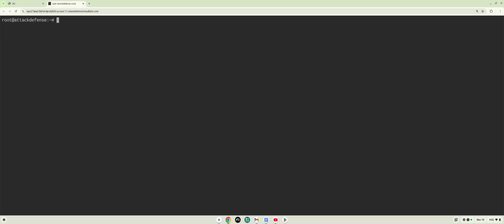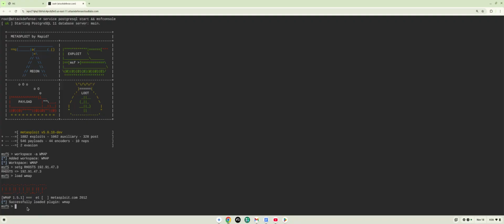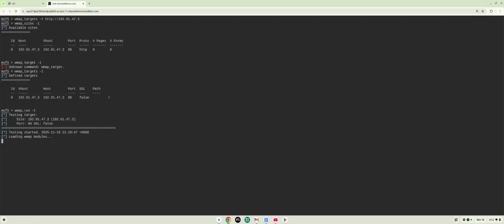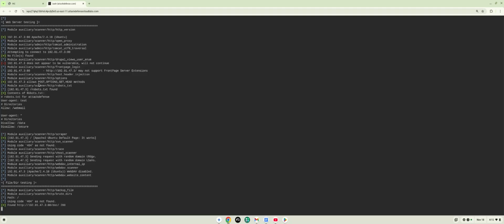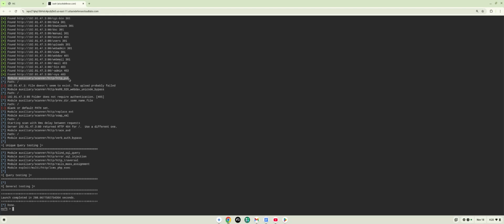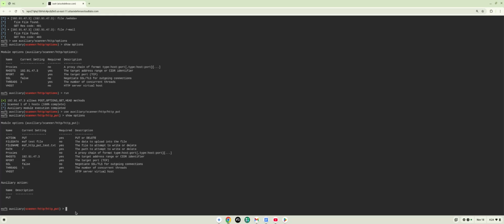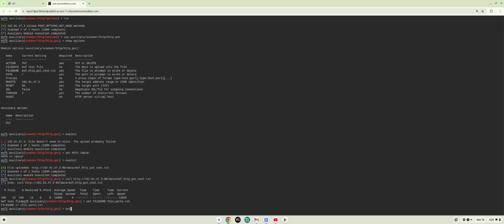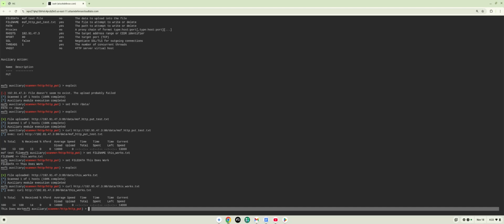Project 79 - Web Application Vulnerability Scanning w/ WMAP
1. ifconfig

2. service postgresql start

3. msfconsole

4. workspace -a WMAP

5. workspace

6. db_status

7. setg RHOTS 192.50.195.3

8. load wmap (to load up WMAP plugin)

9. wmap_

10. wmap_sites -a 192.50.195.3 (To add site)

11. wmap_targets -t (To define target URL, can add a specific directory)

12. wmap_sites -l *To check sites*

13. wmap_targets -l *To check targets*

14. wmap_run -t *To list all enabled auxiliary scanners*

15. wmap_run -e *To execute all enabled auxiliary scanners

16. wmap_vulns -l *To list all found vulnerabilities/directories*

17. use auxiliary/scanner/http/options *To see what actions are allowed in directory*

18. show options

19. run

20. use auxiliary/scanner/http/http_put *To test if file can be added to directory*

21. show options

22. set PATH /data/ *Changing file path from root to Data*

23. run

24. curl *To check if file is in the directory*

25. set FILEDATA "This does work" *To change file data*

26. set FILENAME this_works.txt *To change file name*

27. show options

28. run